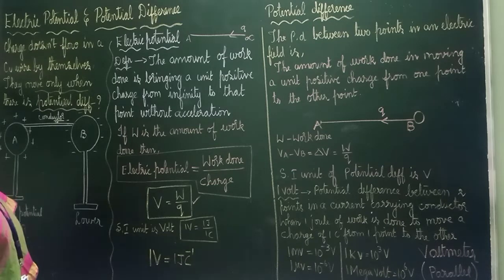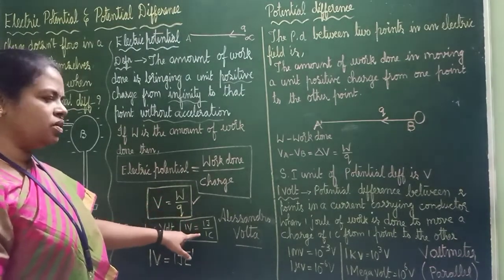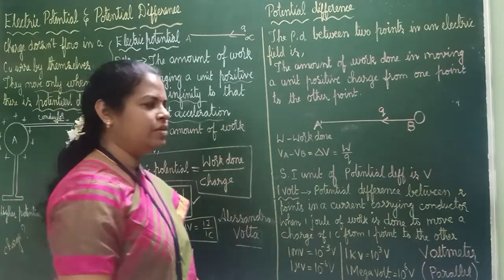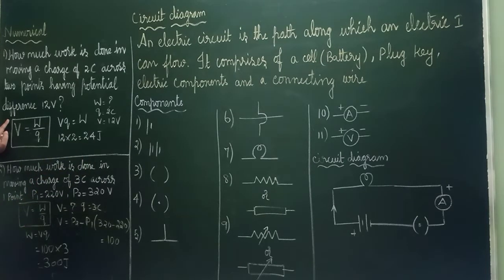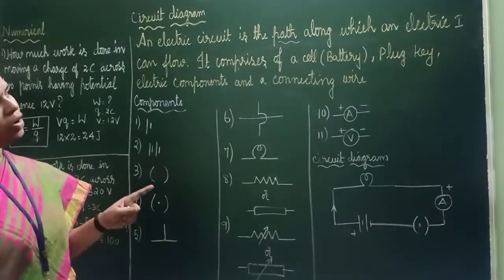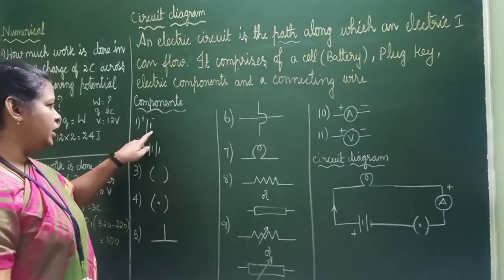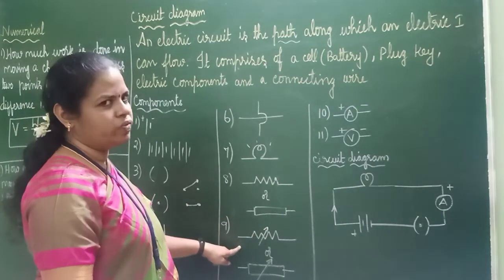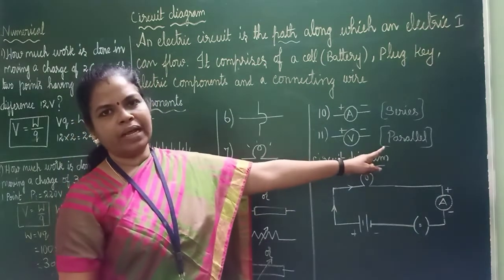ELECTRICITY|CLASS 10 PHYSICS|ELECTRIC POTENTIAL|PART-3|SCI-FUN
This video tells us about electric potential and potential difference.